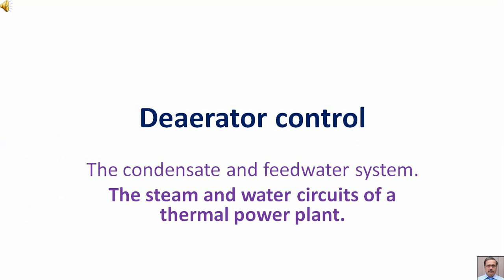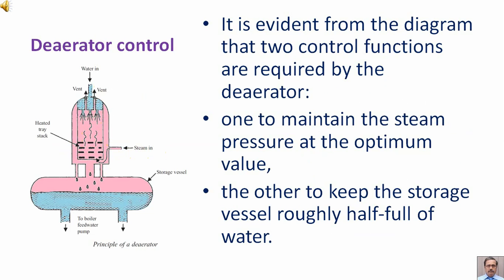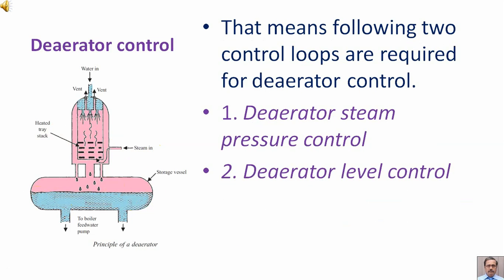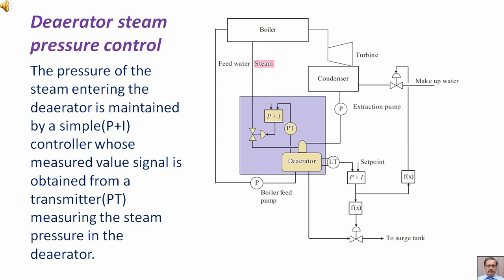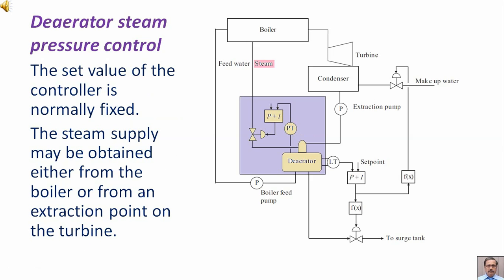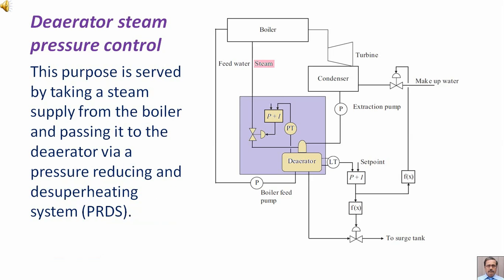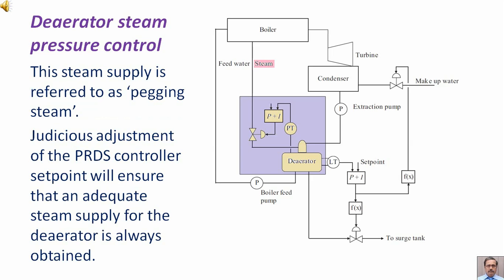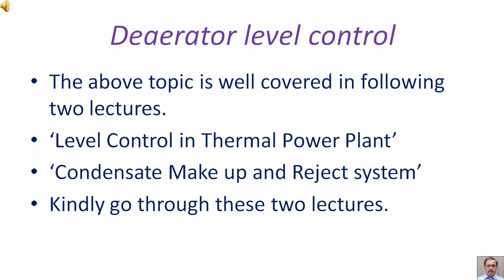Deaerator control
Deaerator steam pressure control
Deaerator level control
The condensate and feedwater system
The steam and water circuits